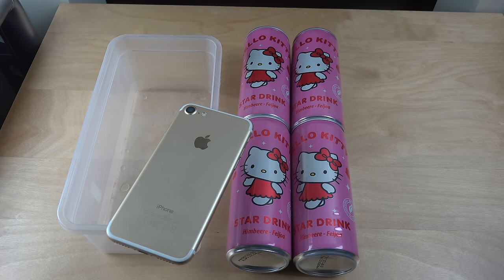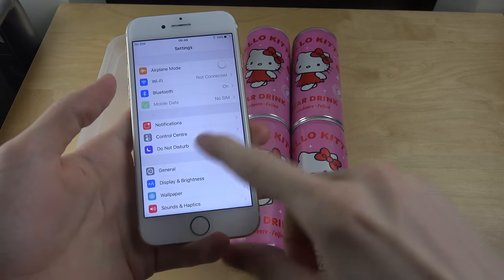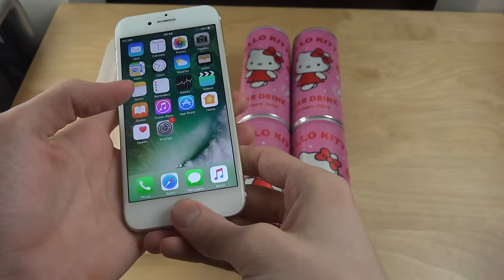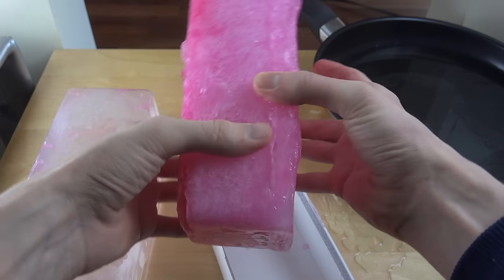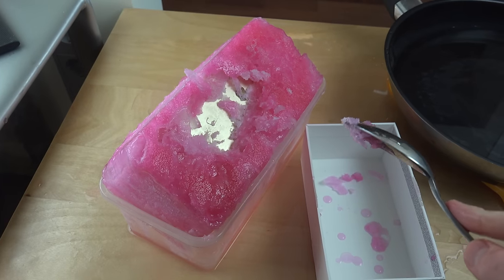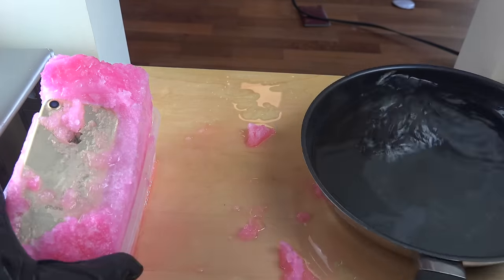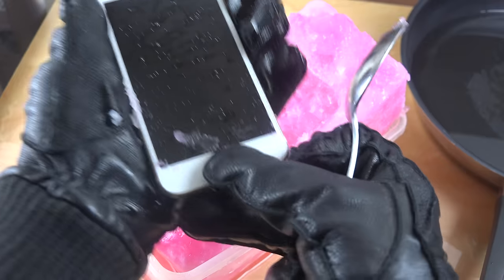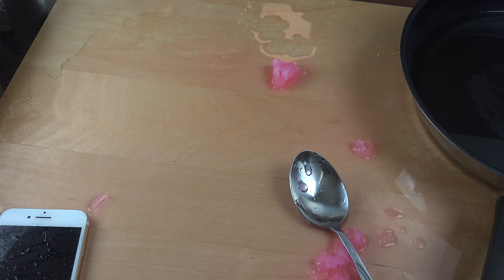iPhone 7 Hello Kitty Soda Freeze Test 13 Hours! Will It Survive?!